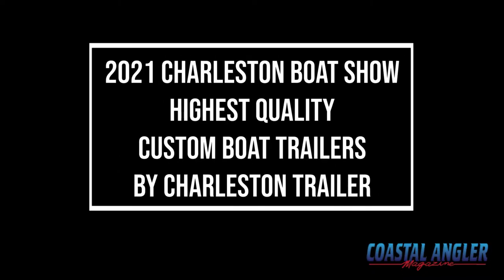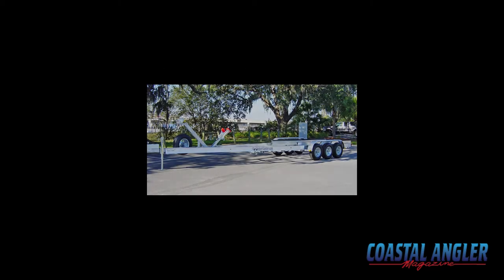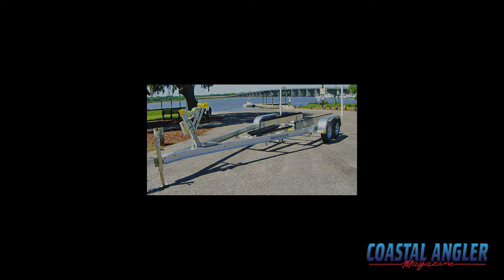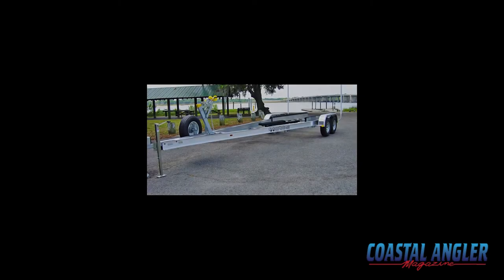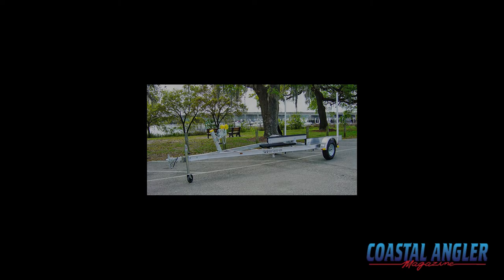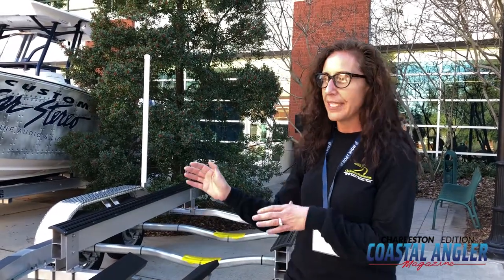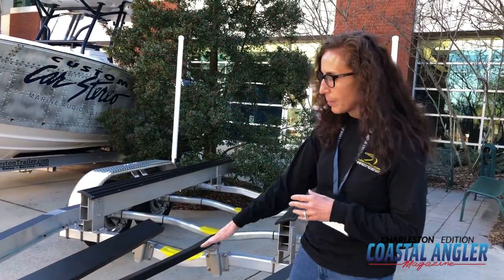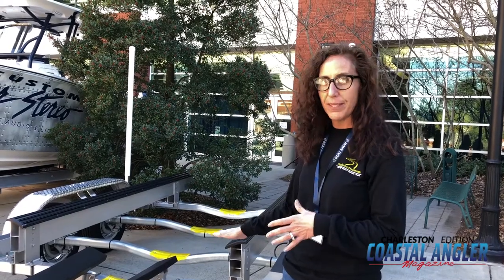CHARLESTON TRAILER Premier Custom Boat Trailers 2021 Charleston Boat Show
If your boat requires a custom trailer or you need parts for an existing boat we highly recommend Charleston Trailer they are Charleston's premier custom boat trailer manufacturer and an advertising sponsor of Coastal Angler Magazine Charleston.